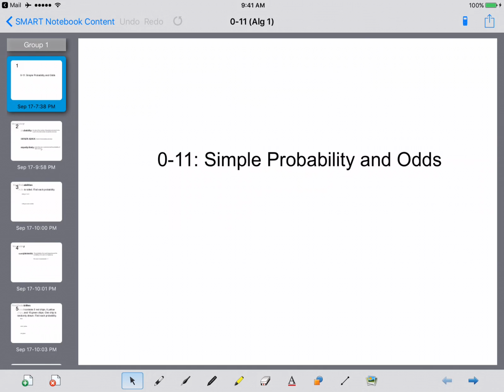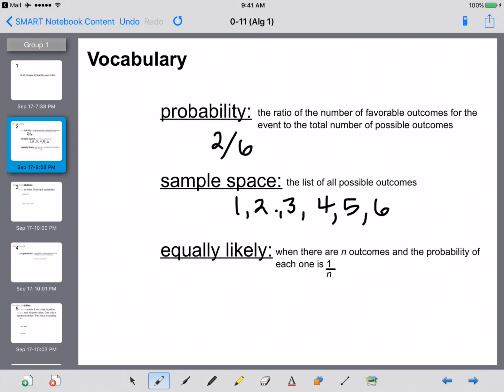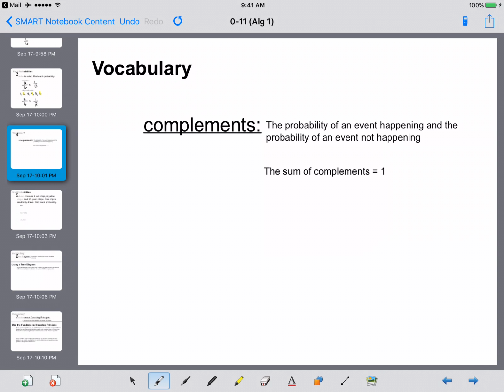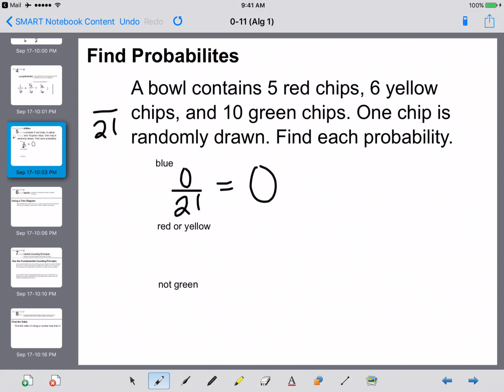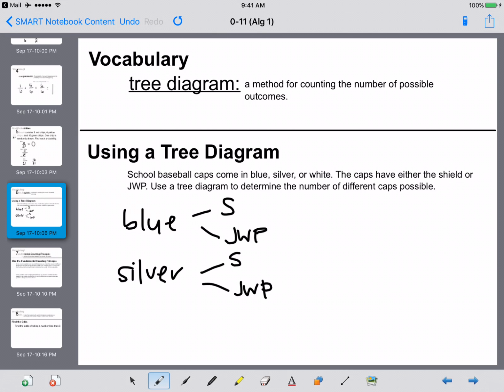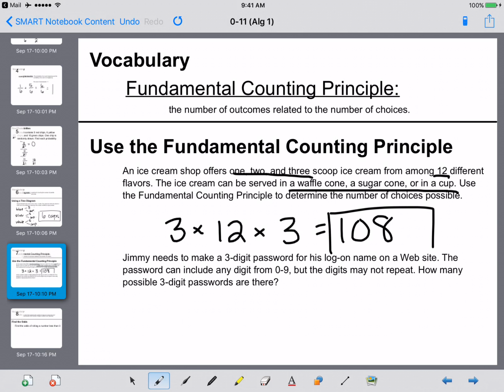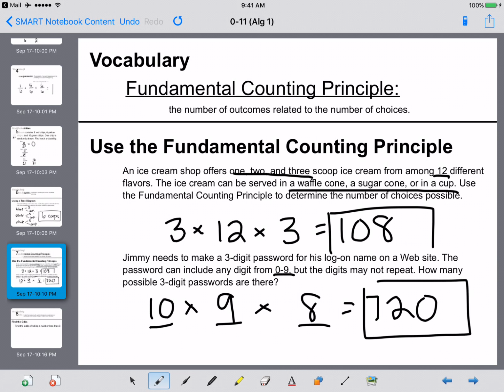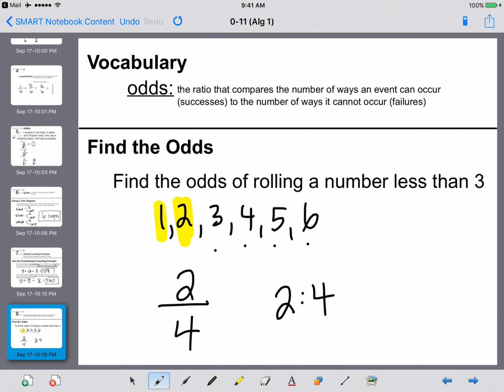0-11 (Alg 1): Simple Probability and Odds